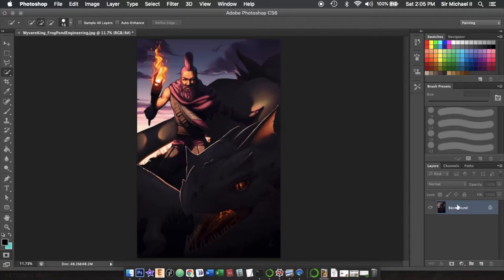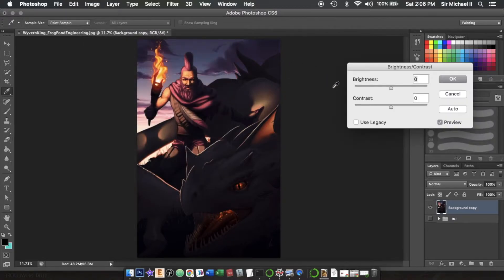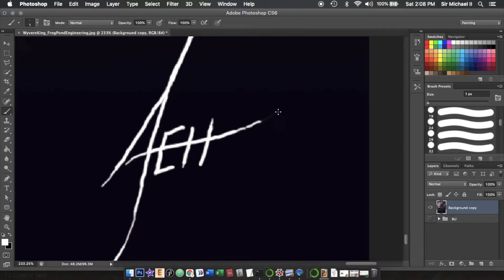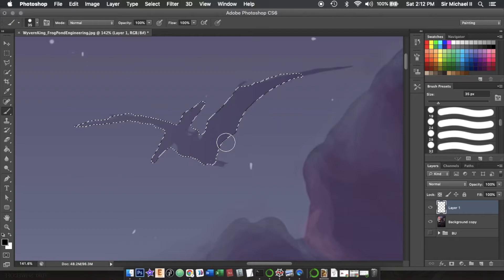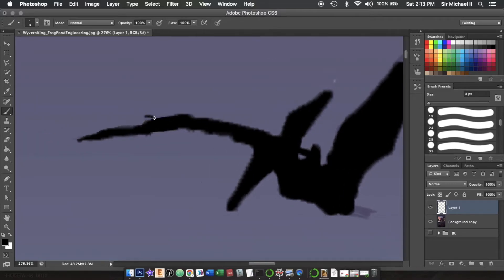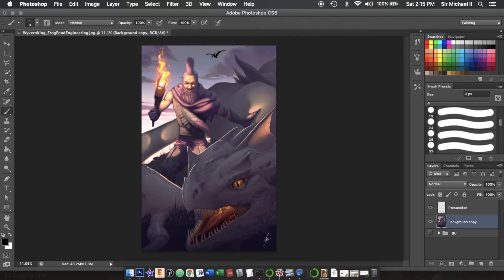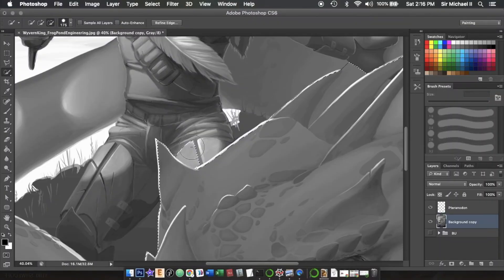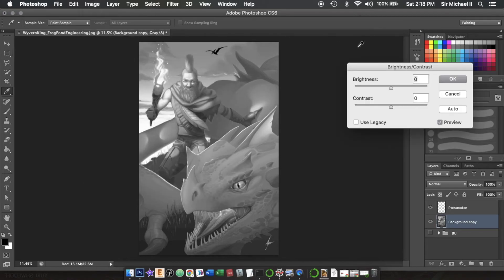Zmorph Wood Laser Engraving - Image Processing | Part 1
I show you how to make a wood-burned laser engraving using the Zmorph mutli-tool 3D Printer.